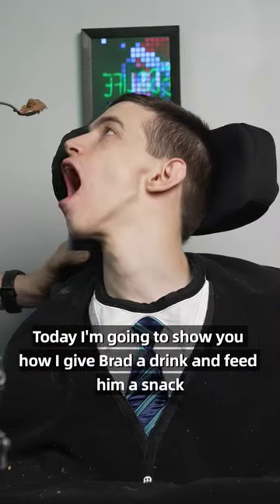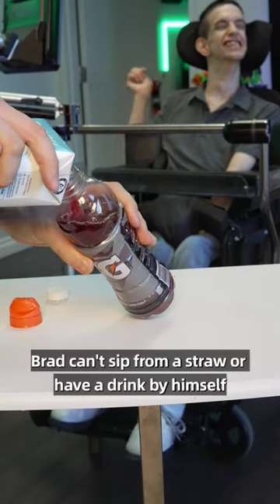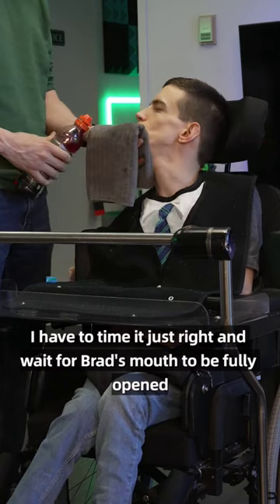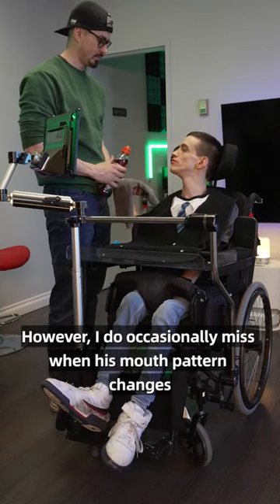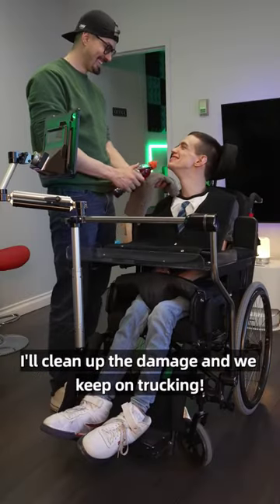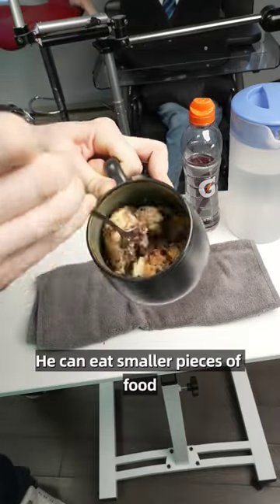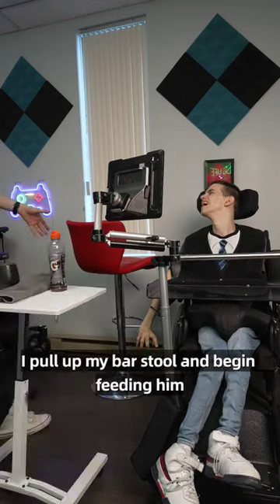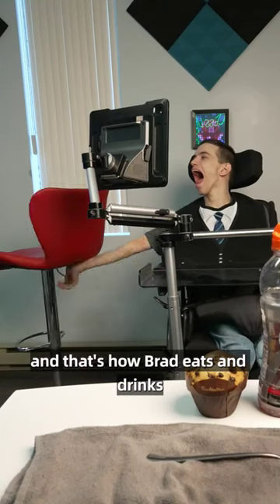This is how Brad eats and drinks!